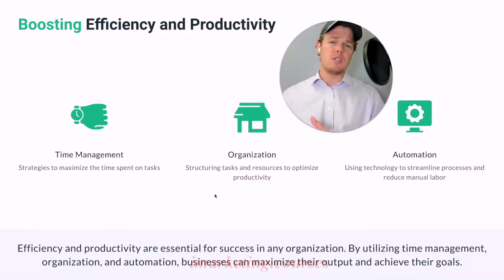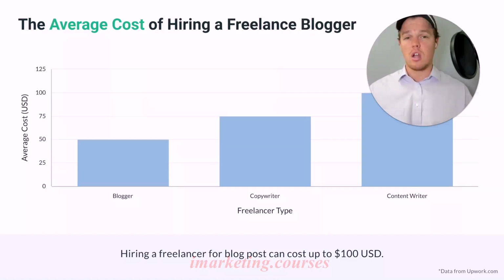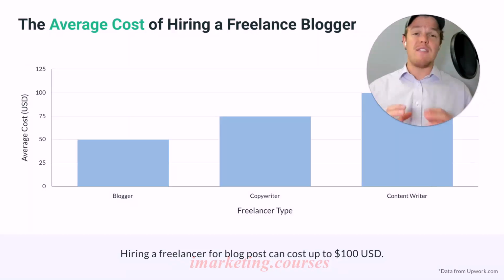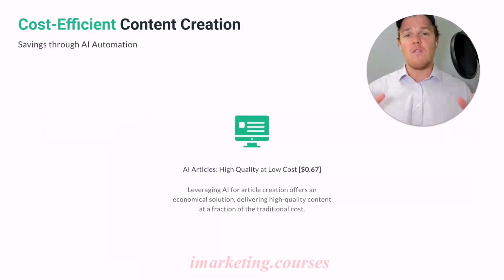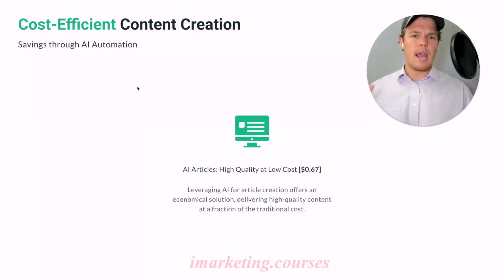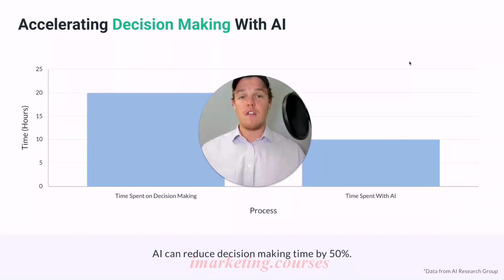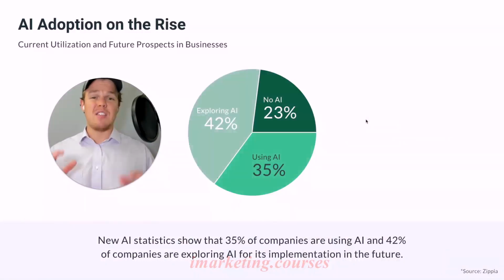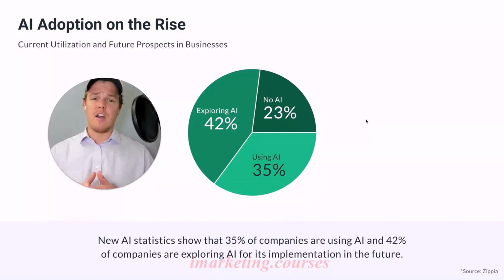2. Benefits of an AI Automation Agency